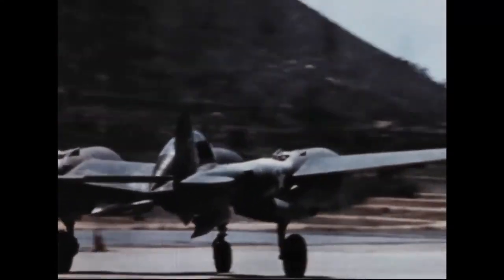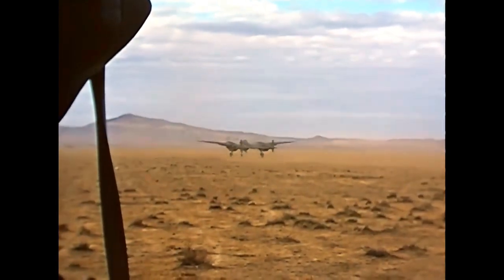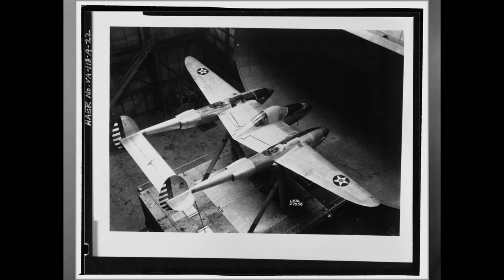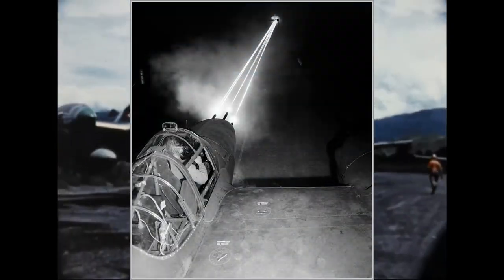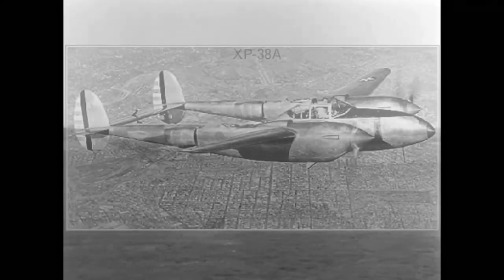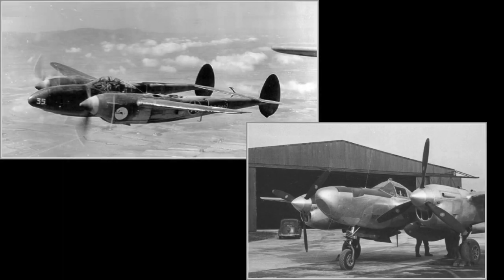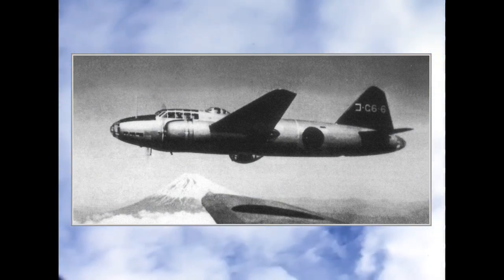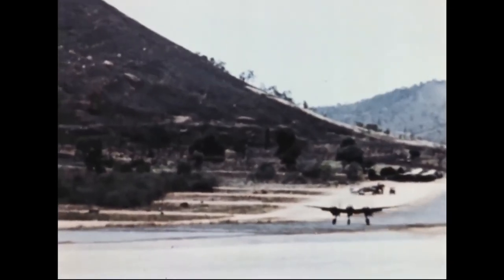THE P-38 LIGHTNING HISTORY AND DEVELOPMENT [ WWII DOCUMENTARY ]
The history and development of the Lockheed P-38 Lightning fighter during WWII

Footage has been:
- Researched
- Edited
- Narrated

00:00 Intro
00:33 Origins and Development
04:14 Technical Specifications
05:18 Performance
05:43 Variants
07:22 Combat history
09:38 After WWII